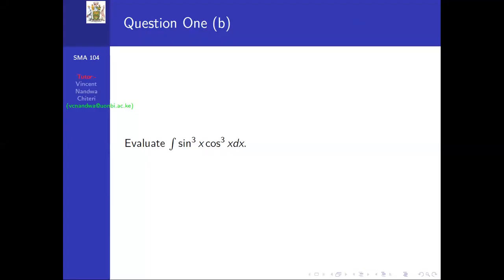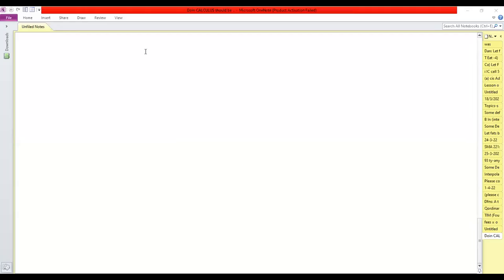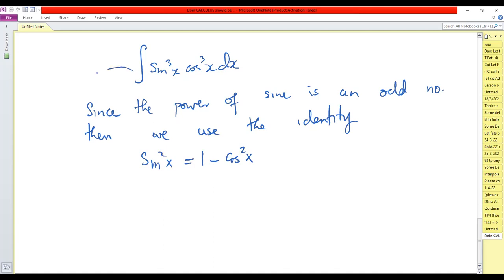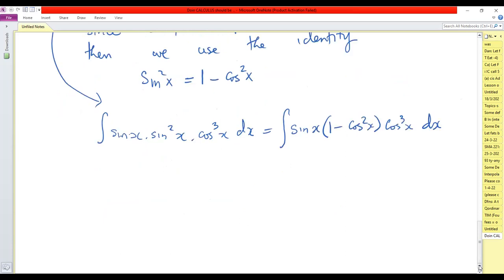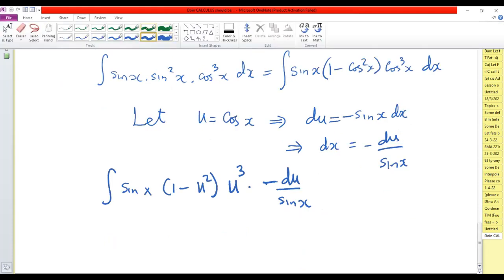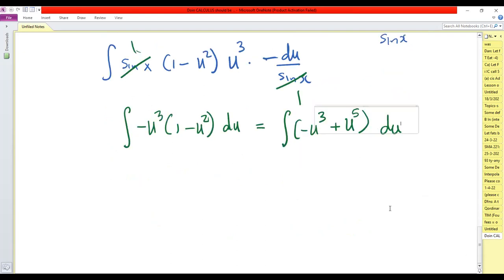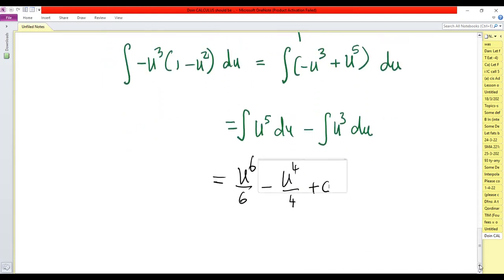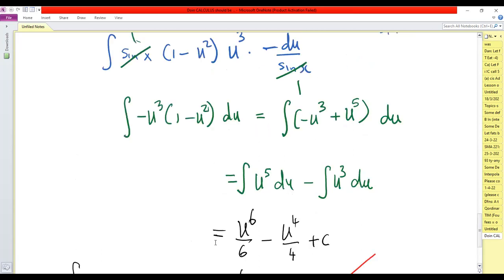SMA 104 CAT (22-04-2022) Solutions Part 3